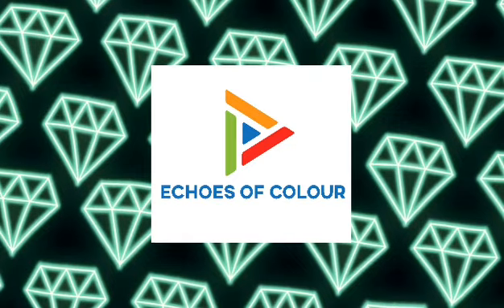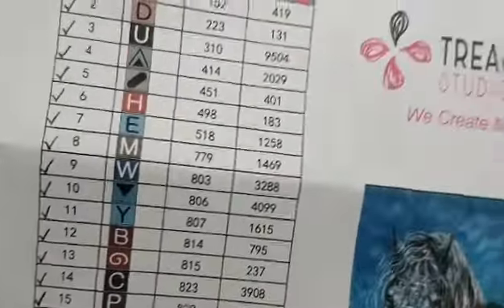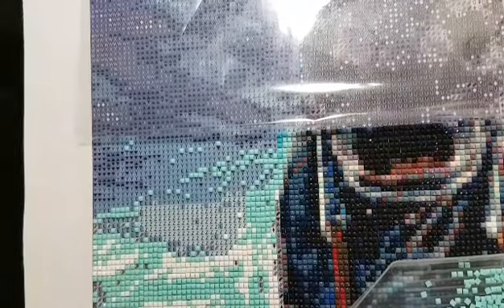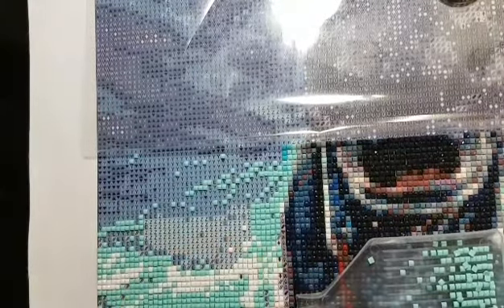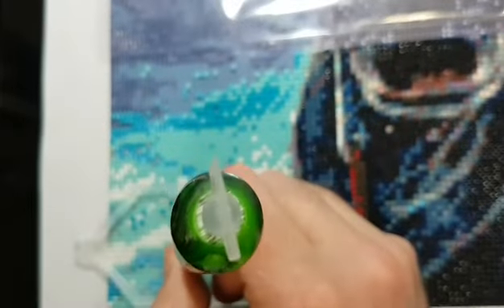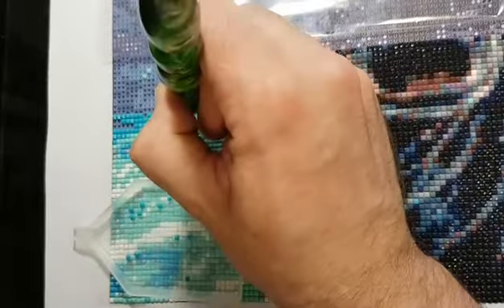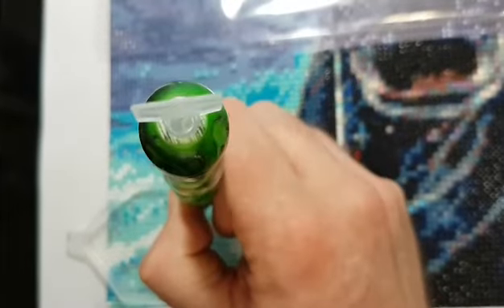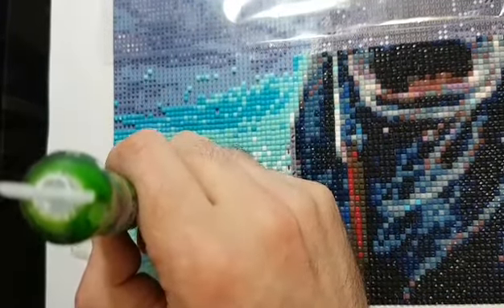WIP & Chat #146- A Parcel of Sky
Hello and welcome to Echoes of Colour with Jefferey Morrison. An overcast day is a welcome time to diamond paint.